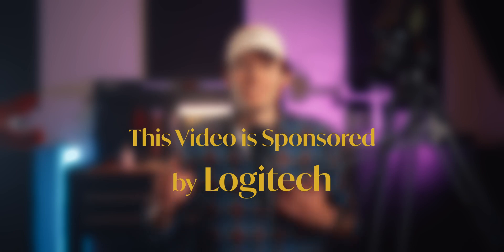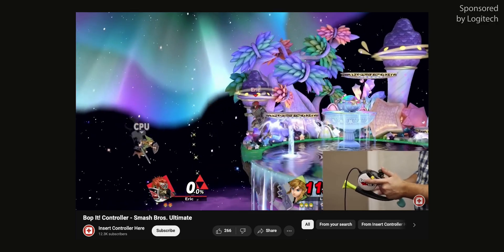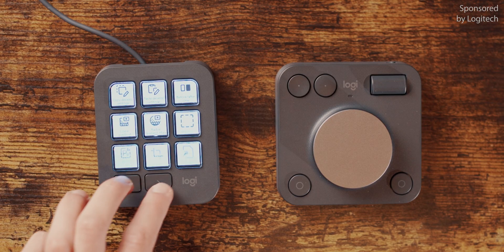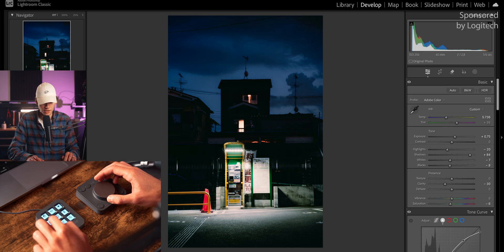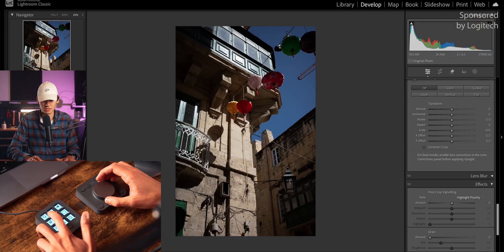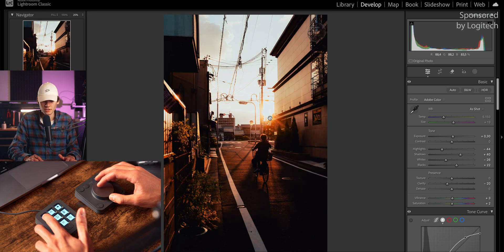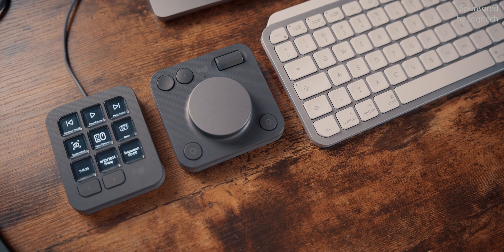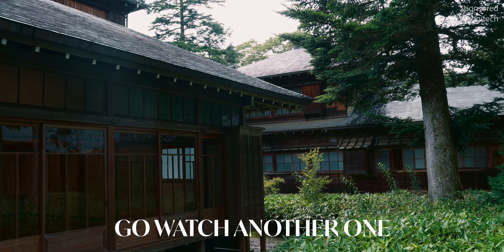This Might Change Photo Editing Forever - First Look at The Logitech MX Creative Console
Or on Amazon*

Ever since I got into photography, I've realized the importance of photo editing. For the past years I have been using Adobe Lightroom and Adobe Photoshop to edit all of my street photography, landscape photography, and travel photography images. When Logitech reached out asking if I wanted to give their Logitech MX Creative Console a try I got very excited, because the prospect of having physical controls for photo and video editing is amazing (I've heard about products like Loupedeck but never used one). In Lightroom I edit all images from my Sony A7IV, Fujifilm X100VI, Fujifilm X-T30, Fujfilm X-Pro 3, Ricoh GR IIIx, and make use of the Fujifilm film simulations. I have also built custom infrared conversion automations using the mx creative console for my infrared converted Fujifilm X-T10 and Fuji XC35mm F2. In this video I speak about the conceptual side of human-computer-interaction, show how I set up my mx creative console, and show how I edit with it in Lightroom Classic using my lightroom presets and some custom automations and shortcuts. I am a big fan of the Logitech MX Master 3S and the MX Keys, and having a nice desk setup in general, so the mx creative console's keypad and dialpad are a nice addition.

*AFFILIATE LINKS - This description contains affiliate links, I get a small commission if you buy something through these links at no extra cost to you, thank you for your support of the channel